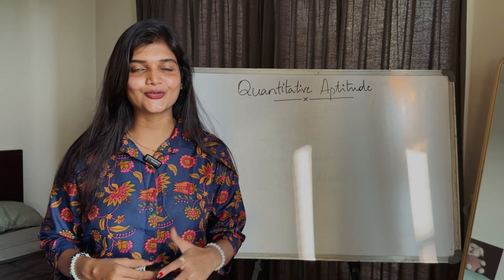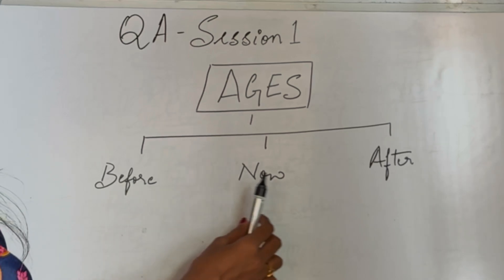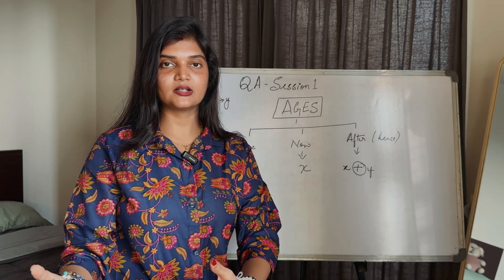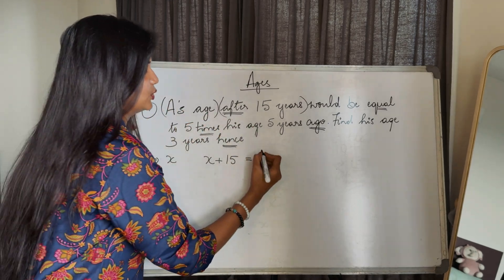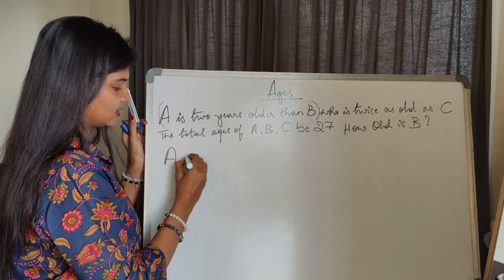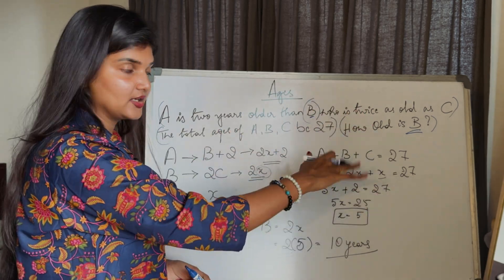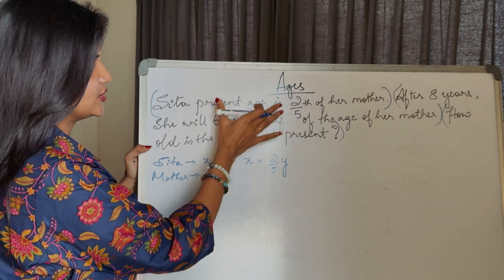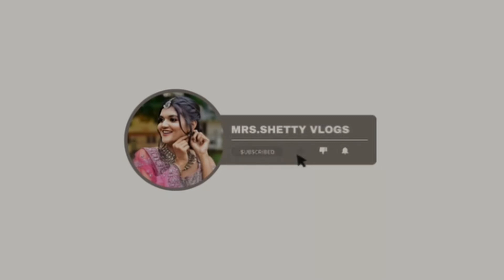Problem on Ages | Quantitative Aptitude Series-1 | Easy tricks to solve Quantitative Aptitude Que✨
Easy to solve Problems on Ages | Quantitative Aptitude